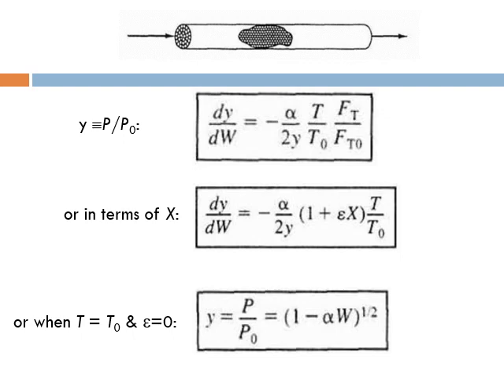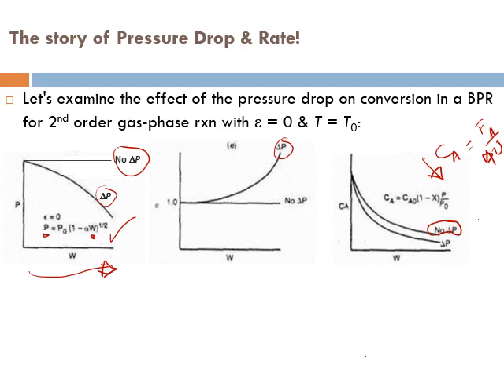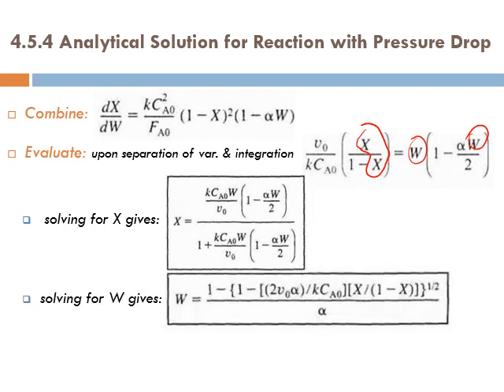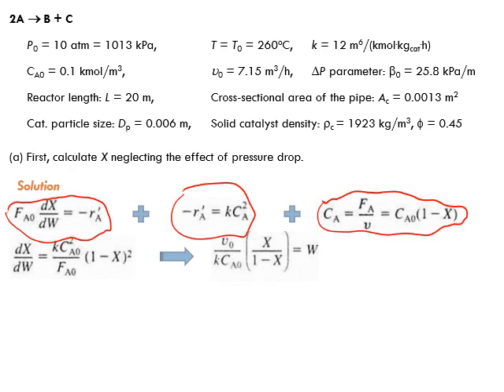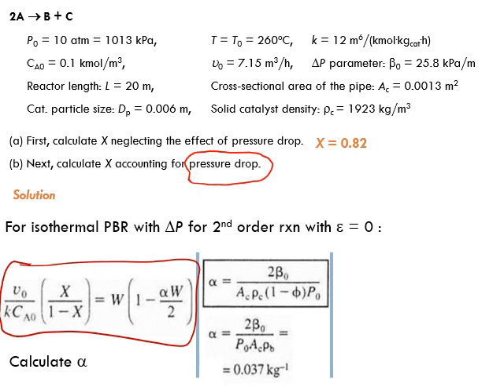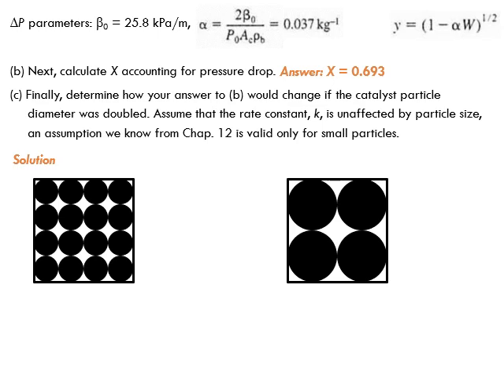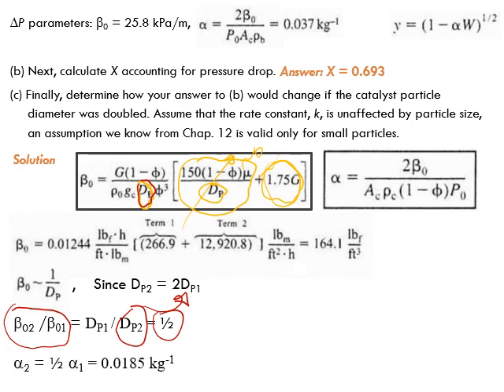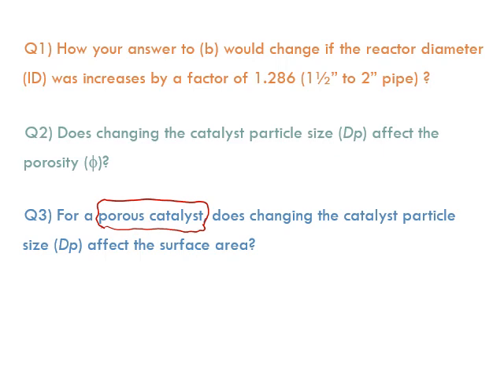Lecture 21, Chapter 4, Isothermal Reactor Design - PBR: Effect of Pressure Drop on Conversion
This lecture is part of “Chemical Reactor Design” course and discusses the effect of pressure drop in packed bed reactors on the achievable conversion as explained in chapter 4 of the textbook “Elements of Chemical Reaction Engineering, 4th ed.” by H. Scott Fogler.